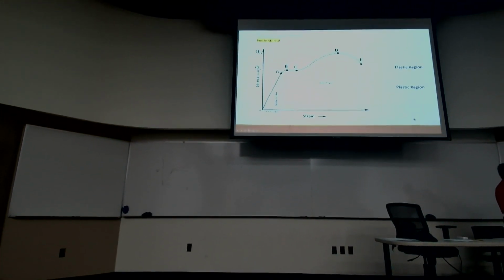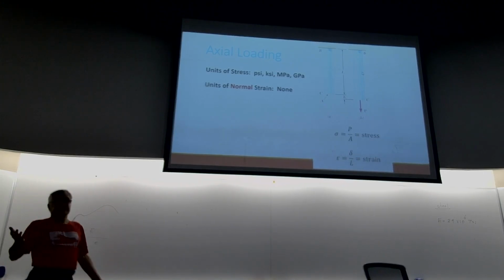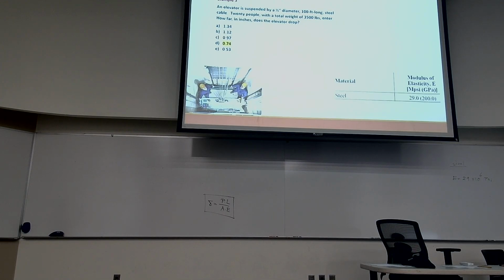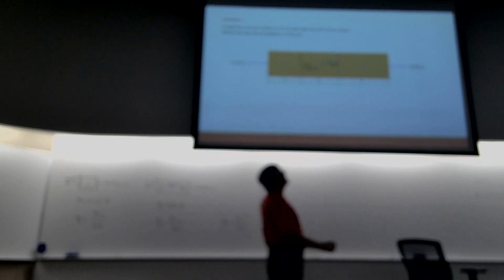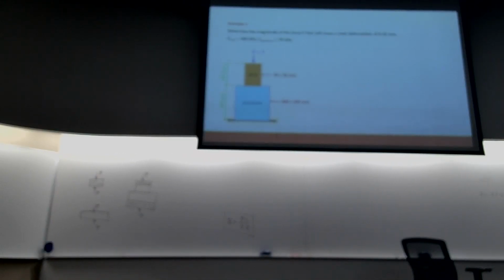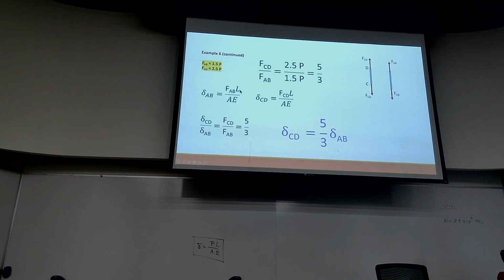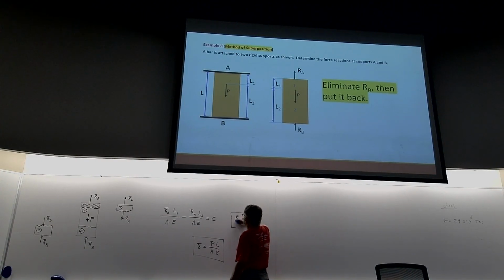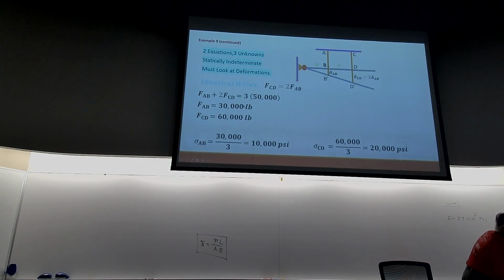1 15 2026 Mech 212 Mechanics of Materials